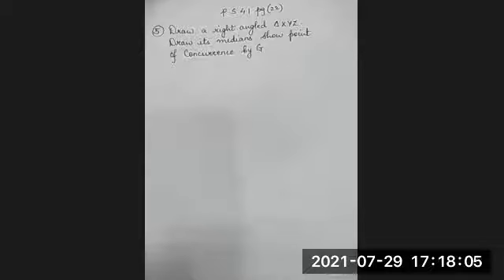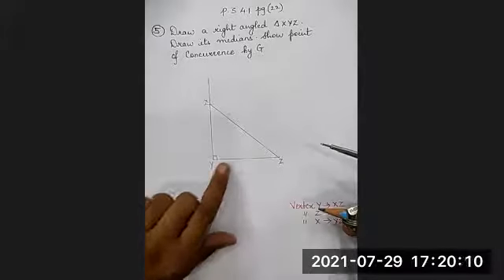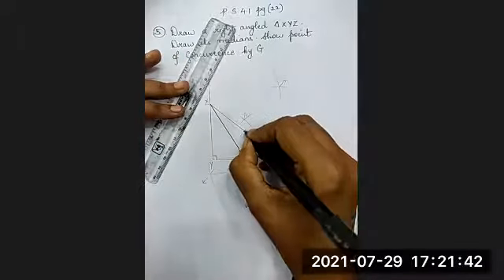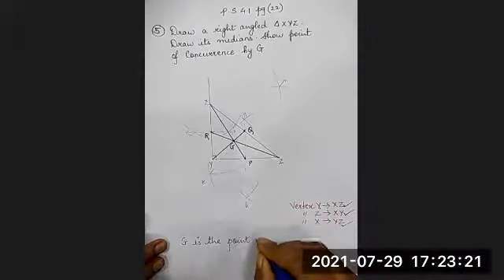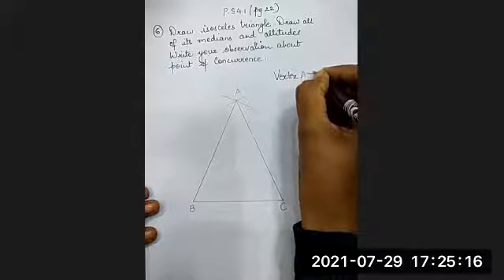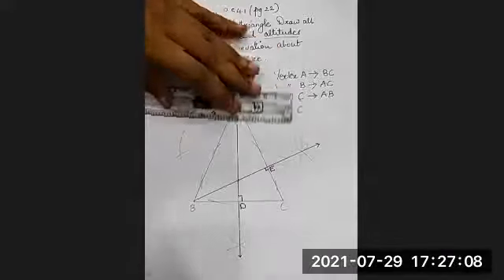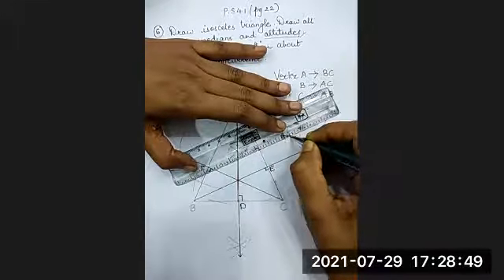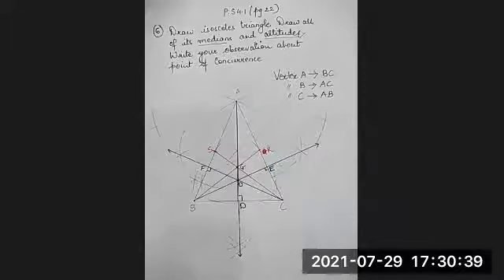STD 8 | MATHS | PRACTICE SET 4.1|SUM 5 AND 6 | ALTITUDES AND MEDIANS OF A TRIANGLE | SSC BOARD